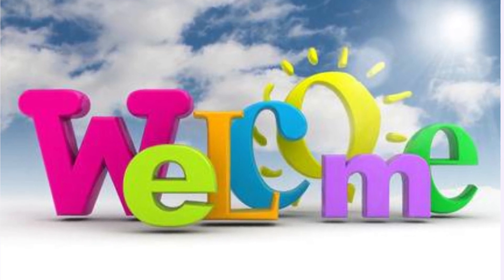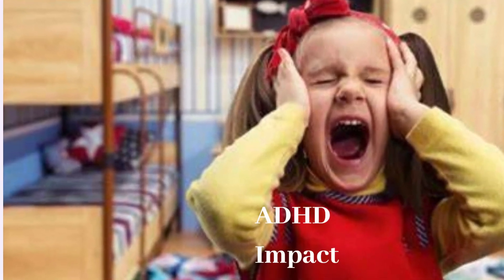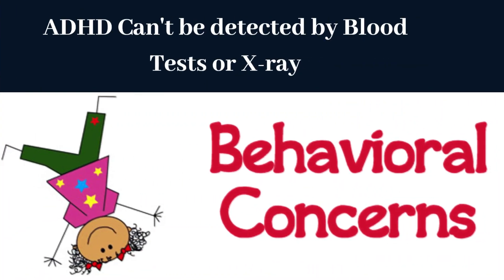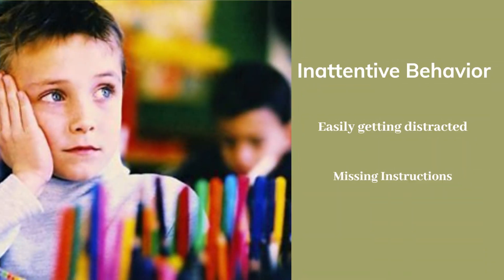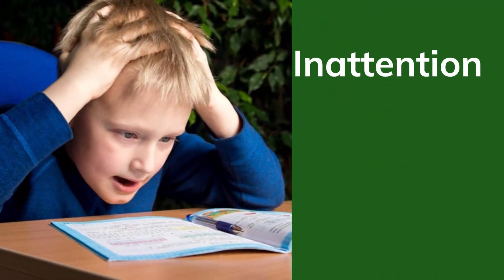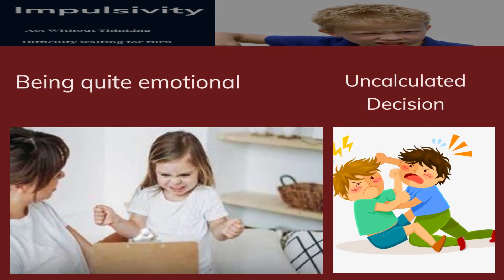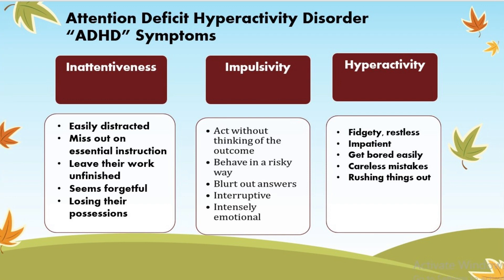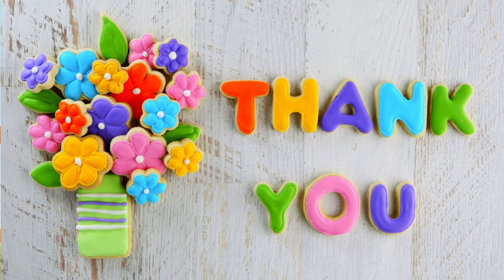What Are The Symptoms Of ADHD "Episode 2"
Attention deficit hyperactivity disorder (ADHD) is a neurodevelopmental disorder characterized by persistent patterns of inattention, hyperactivity, and impulsivity that interfere with daily functioning and development. ADHD is often diagnosed in childhood, but can also persist into adulthood.

The symptoms of ADHD can vary depending on the type of ADHD. There are three types of ADHD: inattentive type, hyperactive-impulsive type, and combined type.

Inattentive type ADHD symptoms may include:

Difficulty paying attention to details or sustaining attention in tasks or play activities
Easily distracted by extraneous stimuli
Appears forgetful or absent-minded
Struggles with following through on instructions or completing tasks
Has difficulty organizing tasks and activities
Avoids tasks that require sustained mental effort
Loses or forgets things often
Appears to not listen when spoken to directly
Hyperactive-impulsive type ADHD symptoms may include:

Constant fidgeting or restlessness
Interrupts or intrudes on others’ conversations or activities
Difficulty waiting for one's turn
Difficulty engaging in quiet leisure activities
Talks excessively or blurts out answers before the question is complete
Acts as if "driven by a motor"
Has trouble engaging in activities quietly
Combined type ADHD symptoms may include a combination of the above symptoms from both the inattentive and hyperactive-impulsive types.

Individuals with ADHD may struggle in academic, social, and occupational settings due to their symptoms. They may have trouble with completing tasks, following through on commitments, and may struggle with time management. They may also have trouble regulating their emotions and behavior, leading to impulsive or disruptive behavior.

Although ADHD can affect individuals of all ages and backgrounds, it is often diagnosed in childhood. Boys are more commonly diagnosed with ADHD than girls, and individuals with a family history of ADHD or other mental health disorders are also more likely to be diagnosed with ADHD. However, ADHD can affect individuals of any gender, ethnicity, or socioeconomic background.

It's important to note that a proper diagnosis of ADHD can only be made by a healthcare professional, and treatment may include medication, therapy, or a combination of both. If you suspect that you or a loved one may be experiencing symptoms of ADHD, it's important to seek out a professional evaluation to receive an accurate diagnosis and appropriate treatment.

ADHD can cause adverse consequences such as academic failure, habitual visits to the principal's office or school detention for children, and work-related issues or decreased overall productivity for adults. It may also negatively impact relationships, trigger feelings of hopelessness, cause addiction, and increase the risk of accidents or injuries. Furthermore, it can reduce life expectancy.

As you strive to complete your responsibilities, you may encounter tediousness or lag behind in your duties. It's possible that you'll need frequent prompting as you could sometimes or regularly overlook the assignments at hand.

You may also need to know that some girls with ADHD have combined psychiatric disorders like depression, anxiety, bipolar, or substance_abuse. On the plus side, many girls with ADHD feel relieved after diagnosis.
Some beneficial resources to know more about ADHD and how-to-deal-with-ADHD;